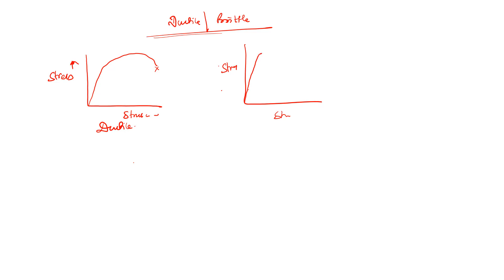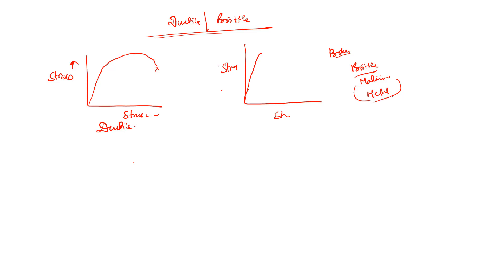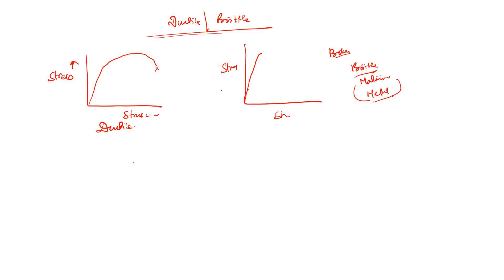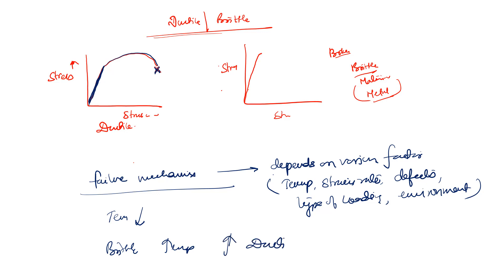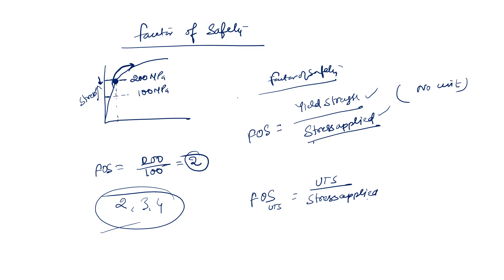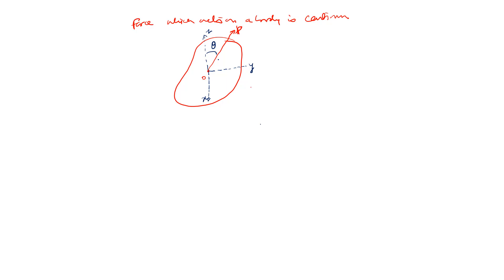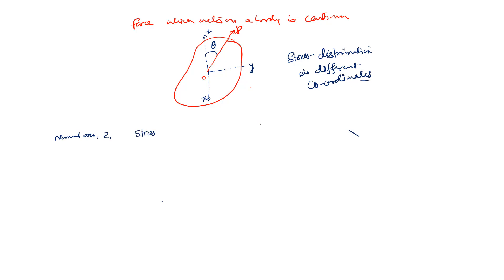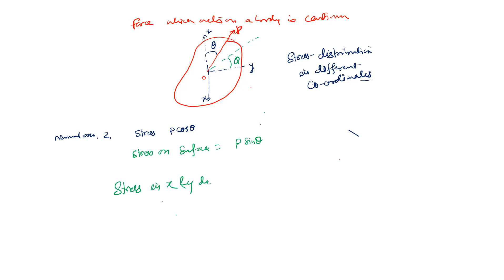Chapter 1 up to Topic 1-6 to 1-8